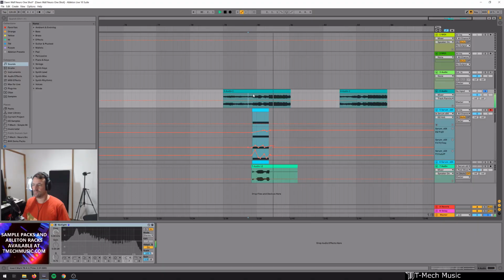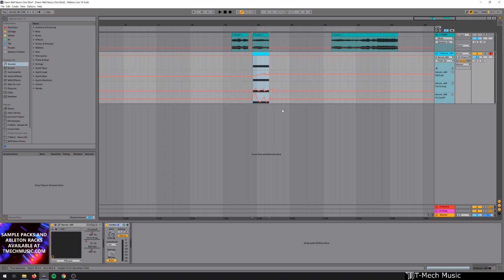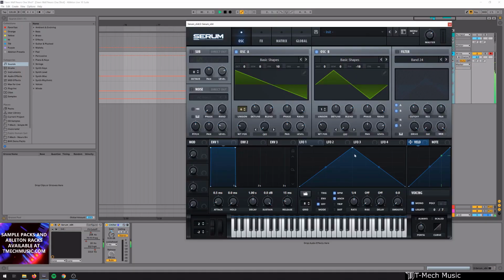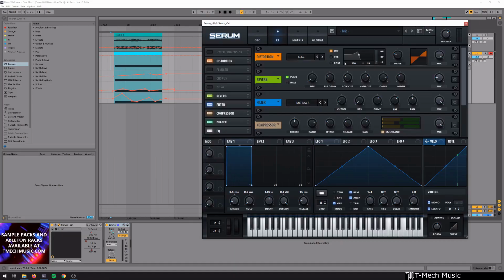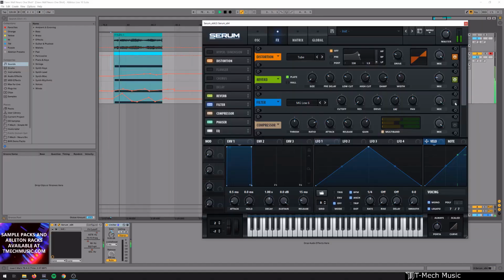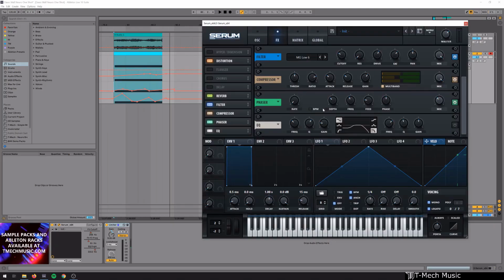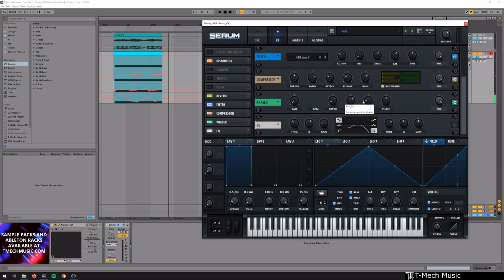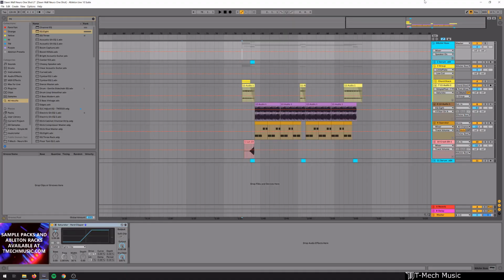Serum Neuro Bass Inspired By Dawn Wall // Reese Neurobass One-Shot in Xfer Serum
Let's make a neurobass one-shot inspired by Dawn Wall's Rain God, in Serum.

First up we create a pretty typical supersaw, and layer it with a triangle oscillator for a little more bass. Then we use a strong bandpass filter, and draw in modulation similar to the original. This gets us most of the core of the sound straight away - and from here it's all about enhancing different parts of the sound with effects.

In the example I use tube distortion, a little reverb, a gentle lowpass filter, a multiband compressor (balancing the different bands as I go), a static phaser, and then an EQ with a low shelf and a hi-cut, to really round off the sound.

Creating neuro one-shots is lots of fun, and there's no right or wrong way ... build up a library of sampled one-shots and you'll always have something unique to drop into your tracks.

Synths/Controllers:
Behringer Neutron
Novation Peak
Nektar Panorama P4
Novation Ultranova

Interface:
Focusrite Scarlett 18i20 (2nd Gen)

Microphone:
Audio-Technica AT2020

Headphones:
Sennheiser HD-600
Audio-Technica ATH-M50